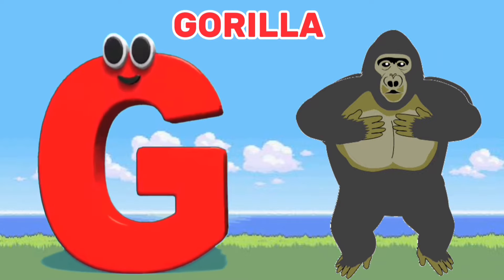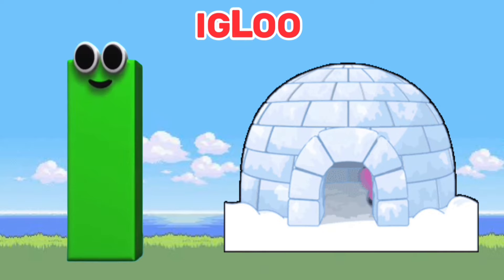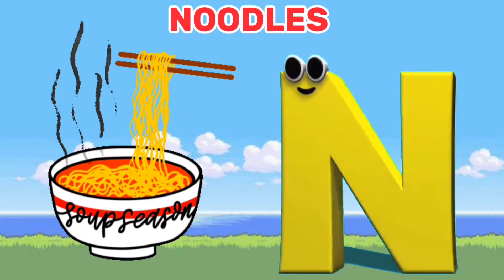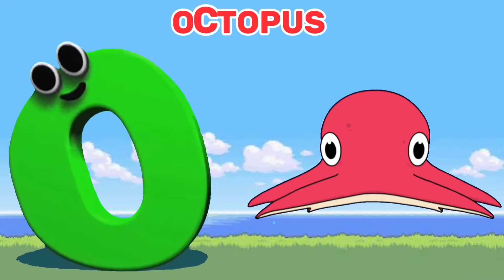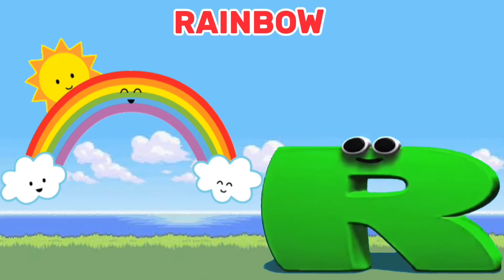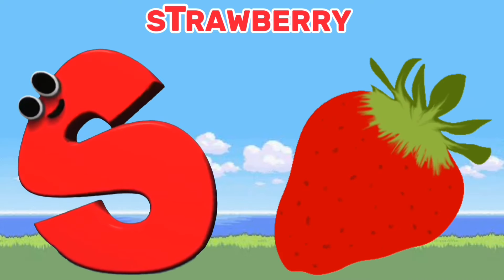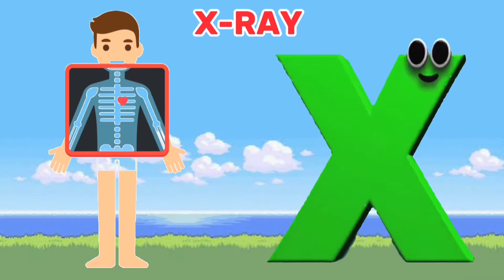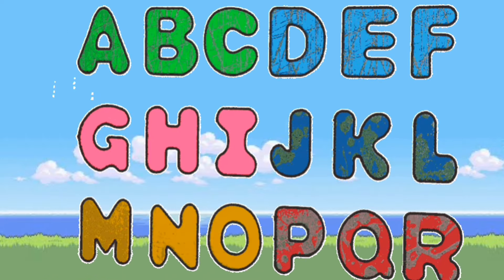Phonics Song, Learn Alphabets and Preschool Rhyme for Kids